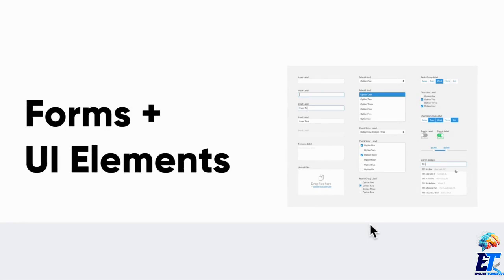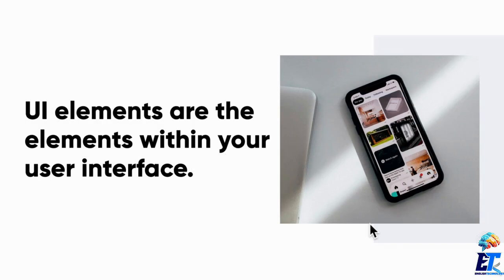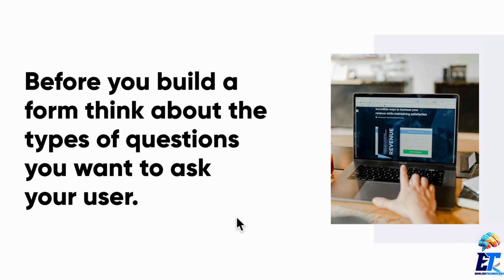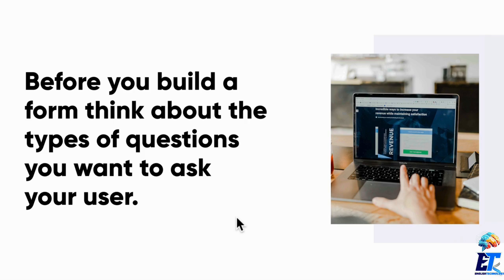What Are Forms UI Elements in Figma | Essential Guide for UI/UX Designers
What Are Forms UI Elements in Figma

Form UI elements:-

Text input: A popular field for collecting information like names, addresses, and passwords
Date selection: Helps users choose a day, month, and year
Button: Used to take an action on a website or app, such as submitting information, saving changes, or opening a new tab
Checkbox: Allows users to select one or more options from a list
Dropdown: A compact way to offer a selection of options
Radio buttons: Allows users to select only one of a set of mutually exclusive options

Form UI design best practices:-

Clearly differentiate between different states of input fields, such as inactive, hover, disabled, focused, validation, and error
Ensure that states are consistent throughout the form and application

Form importance:-

Forms are important parts of digital design because they collect useful data for the system. They can also increase customer usability and experience.